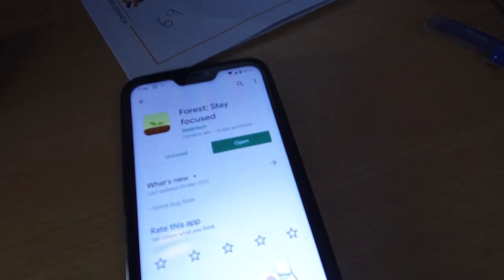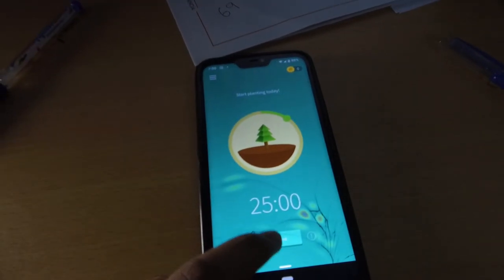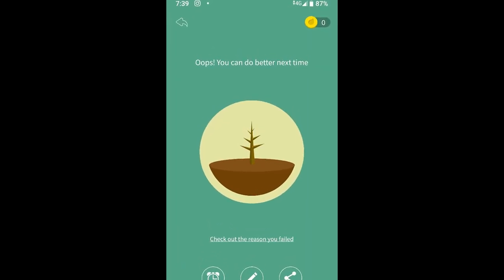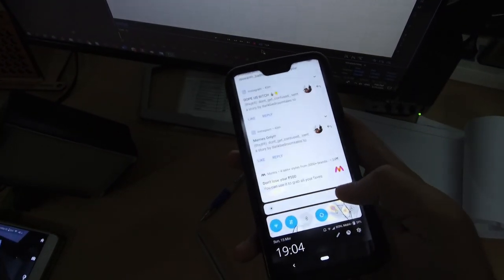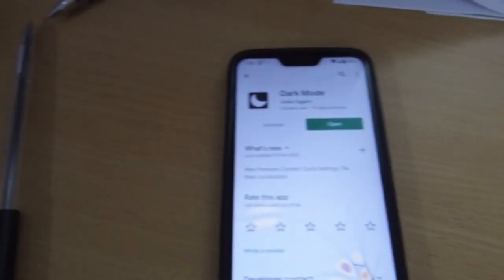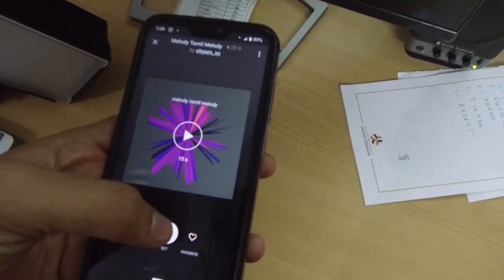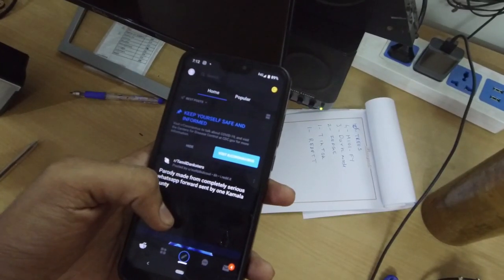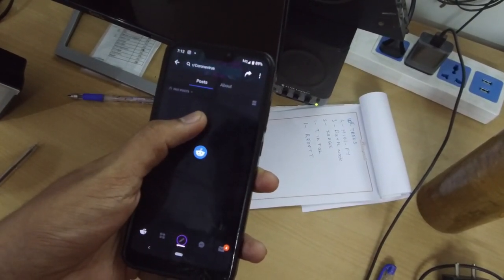5 Apps that make your life easier | App links in description